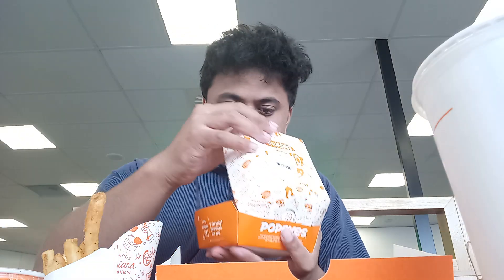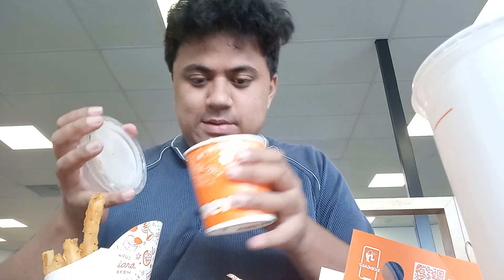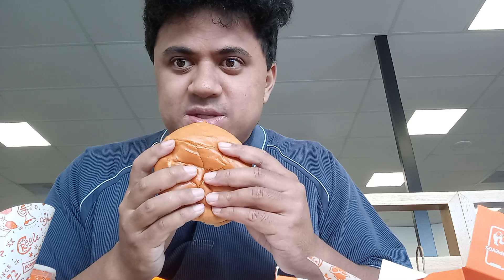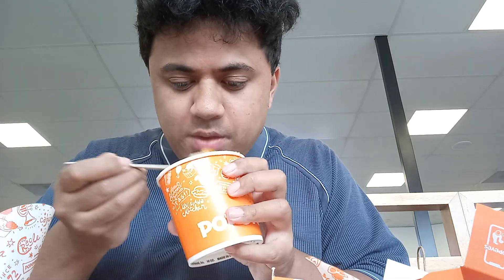Finally tried Popeyes - Popeyes Sandwich Box Meal review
I usually don't do these kinds of videos, but this week marks the debut of Popeyes in New Zealand. And no, I'm not kidding. Popeyes actually arrived in New Zealand just past monday so after waiting almost an entire week, I decided to head to Popeyes for real and try out their iconic Chicken sandwiches. Sorry If I sound a little lower and quieter than usual, but I was recording my review inside the gas station that was just in front of Popeyes so I had to make do with what I have. That and I forgot to charge my phone so by the time the recording stopped, I was at less than 20 percent.